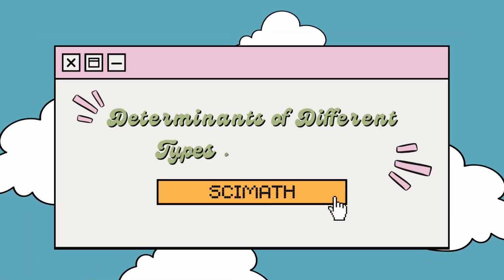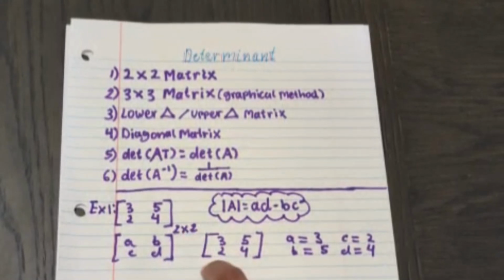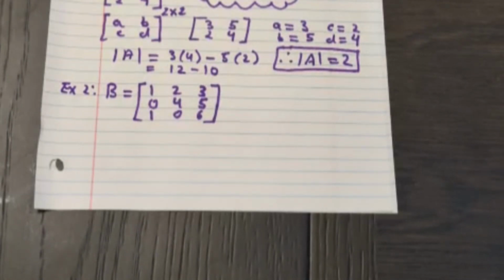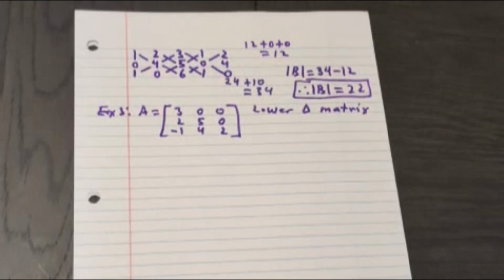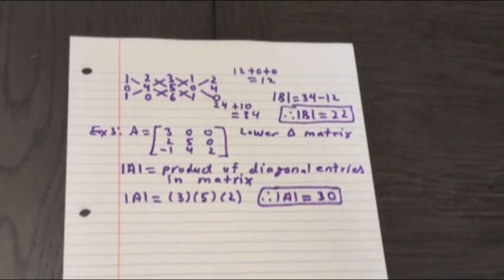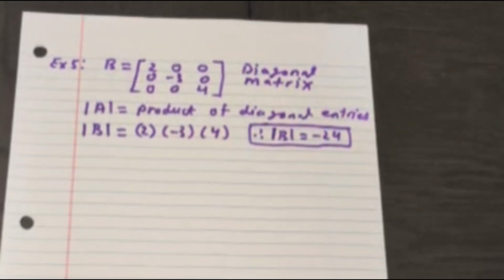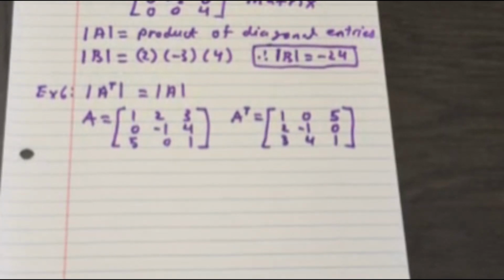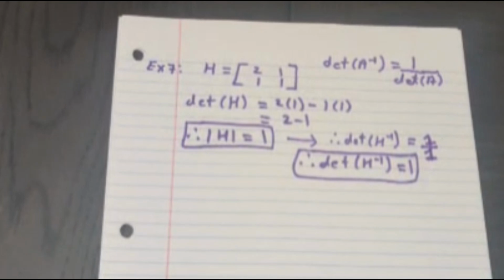How to Find Determinants of Different Types of Matrices! | Determinant Review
This video goes over how to find the determinant of different types of matrices. From 2x2 matrices to finding determinant of inverse matrices, everything is covered with step by step examples.